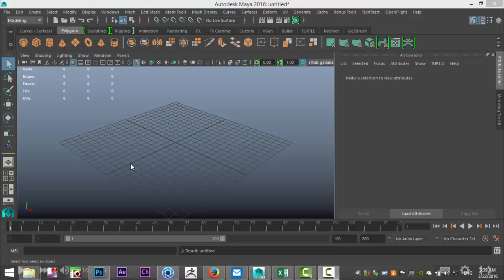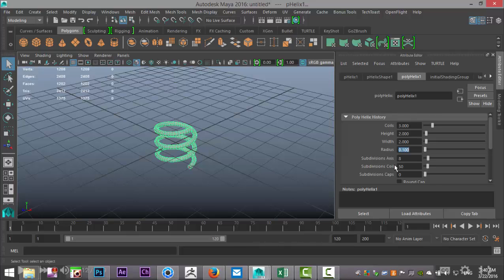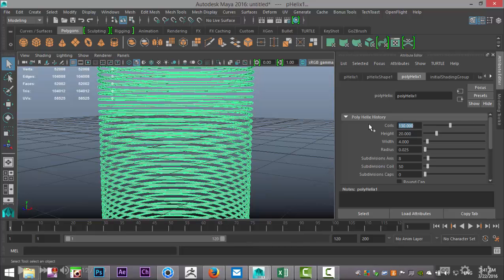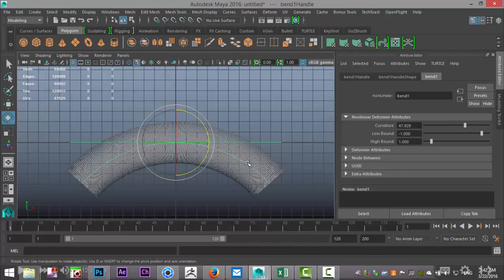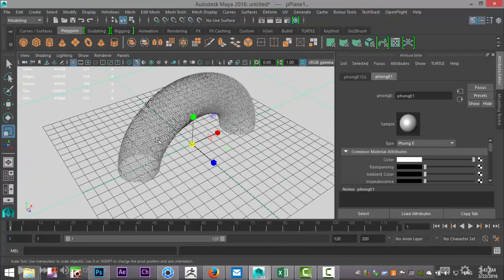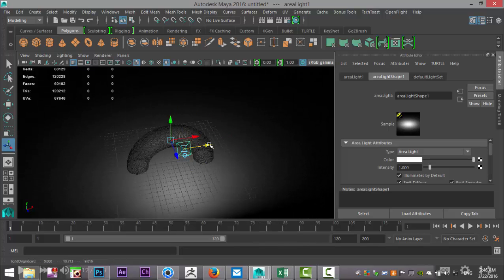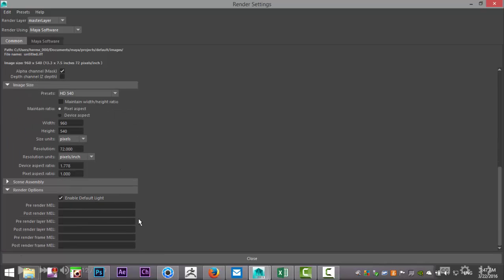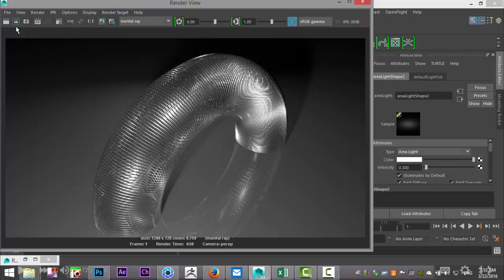How to model a "Slinky" in Maya 2016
In this Autodesk Maya 2016 tutorial I will show you my approach on how to simply model a Slinky, a popular toy in the 1960's